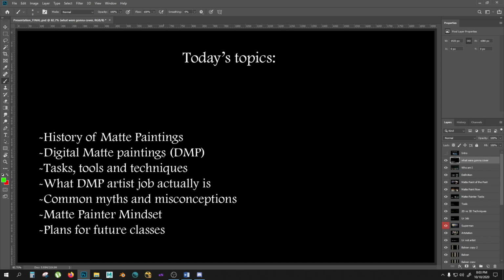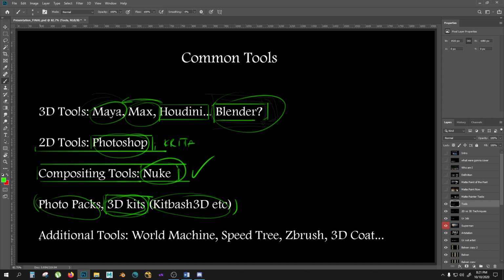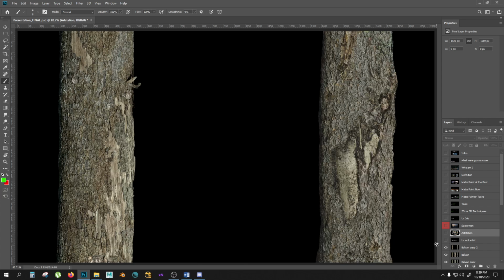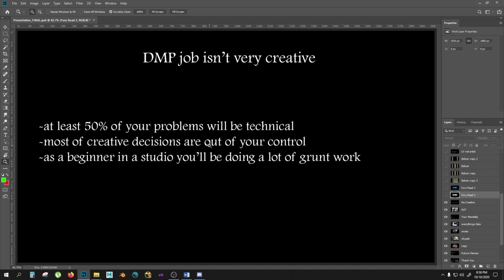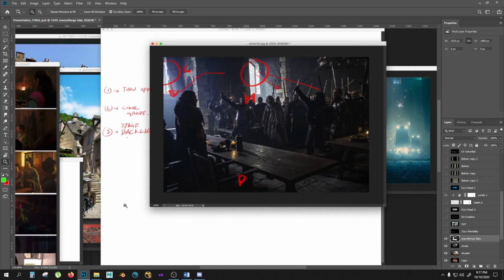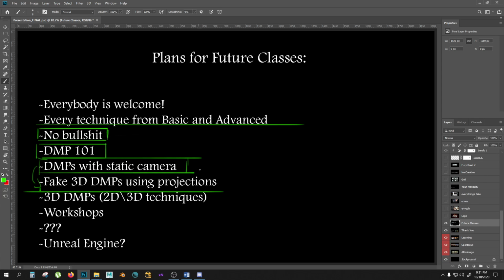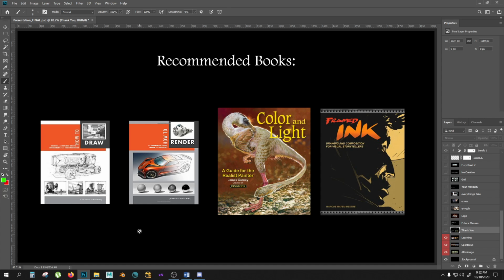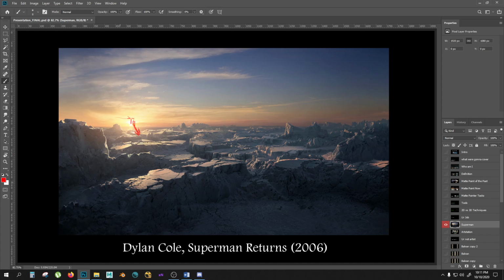Intro to Matte Painting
Stream recording from Ethan Becker's Discord server. English isn't my first language so forgive my mumblings and pauses. :)
I've also noticed that I'm maybe a bit too quiet in this recording, I'll see to fix this in future streams.